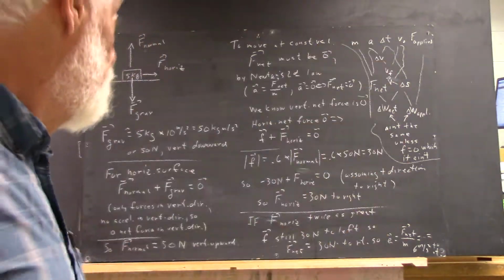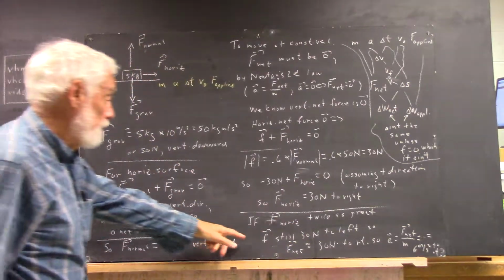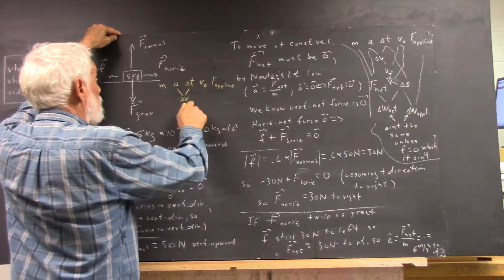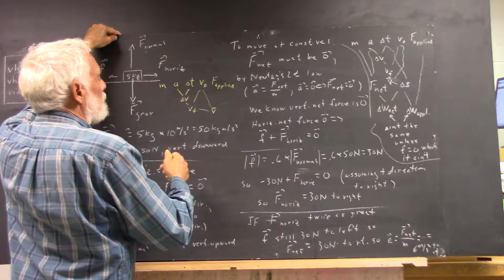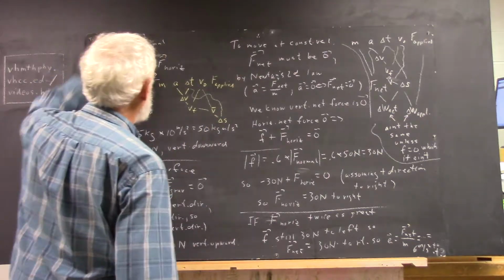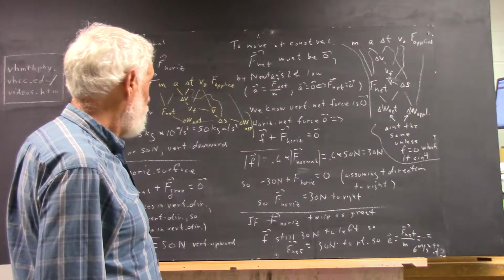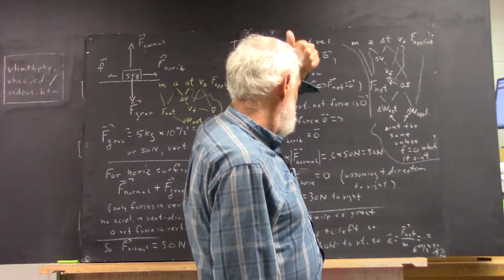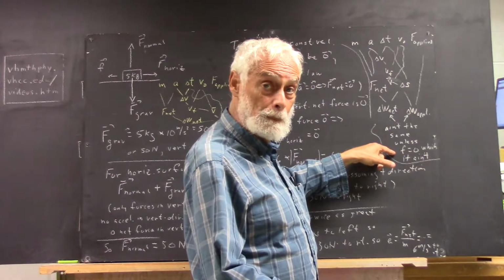daguniv 0646 reasoning out work by net and applied forces moving 3 sec from rest flow diagram 4